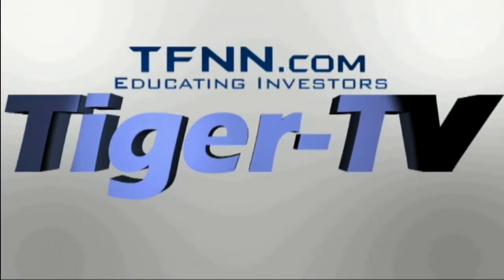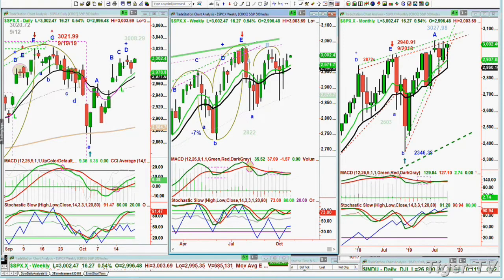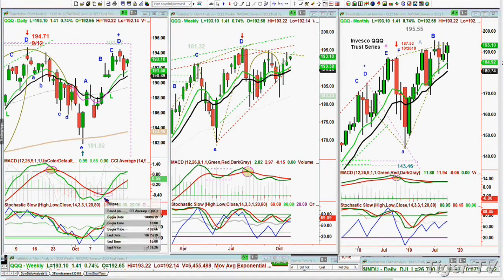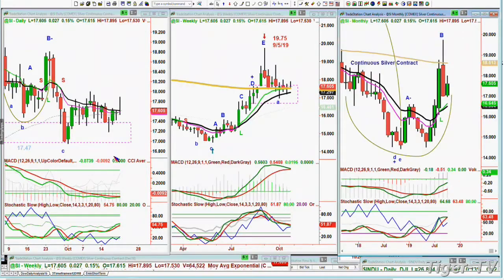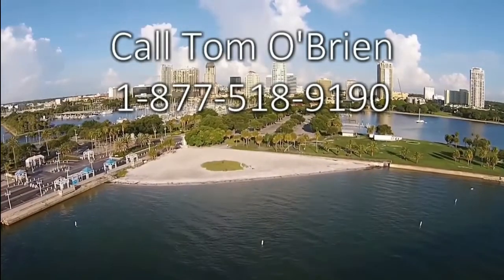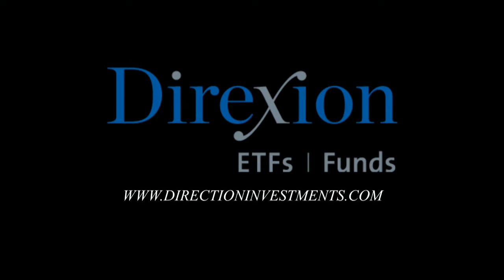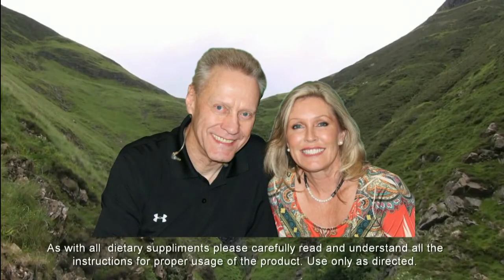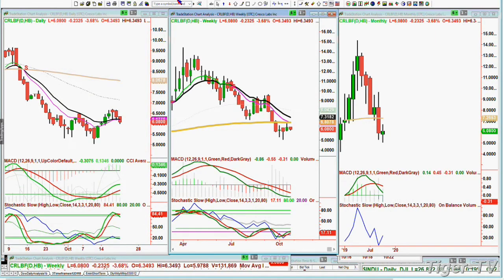October 21st, The Tiger Technician's Hour with Basil Chapman on TFNN - 2019